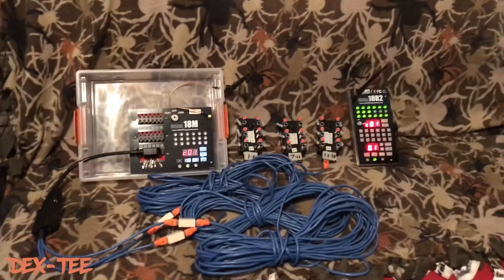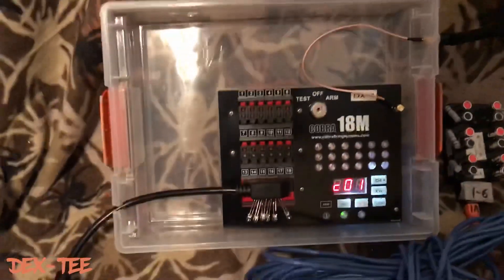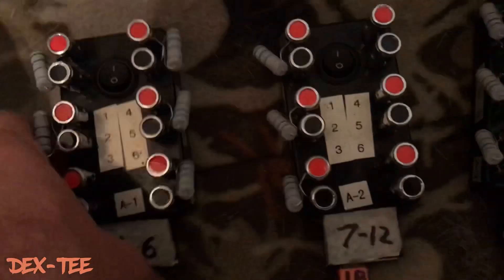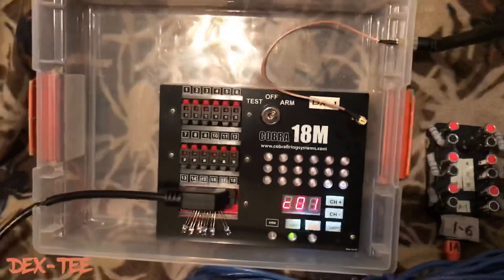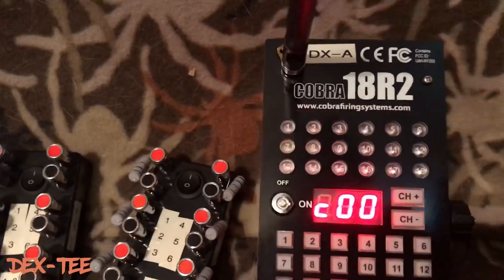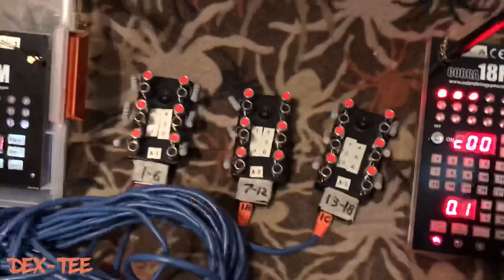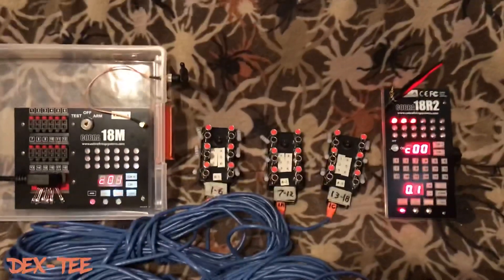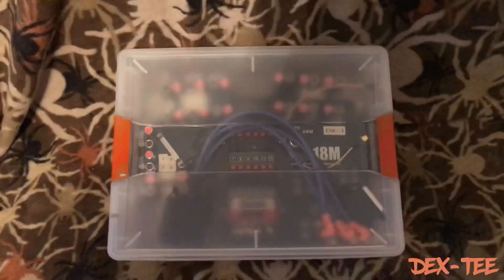Custom 6-Cue Breakout Boxes and Scripted Events Testing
First public showing of my 6-cue breakout boxes, currently connected to my Cobra Wireless Firing System, but also supported via DB-style and Centronics cables on FireOne and StarFire, and by straight pin-out cables on any system with 2-wire connections/jacks (typically black and red) on modules or rails.
More to follow on these boxes at a later date -- this was just a quick video to have them connected while I tested my scripted events for an upcoming backyard show.